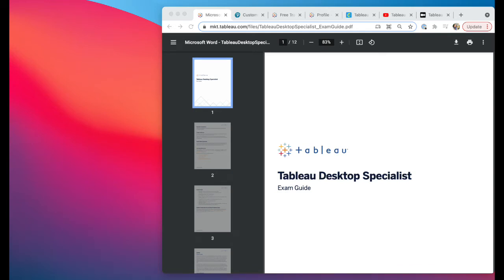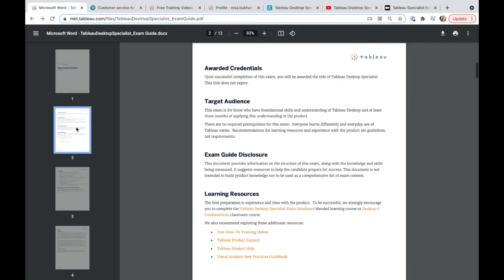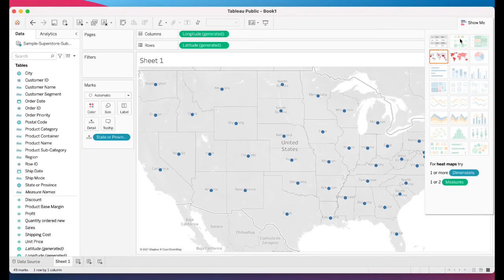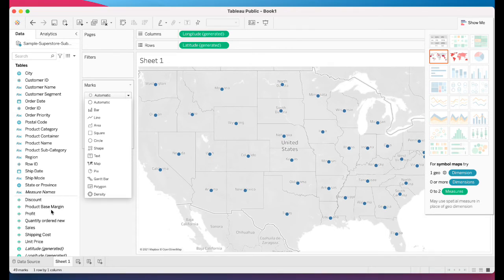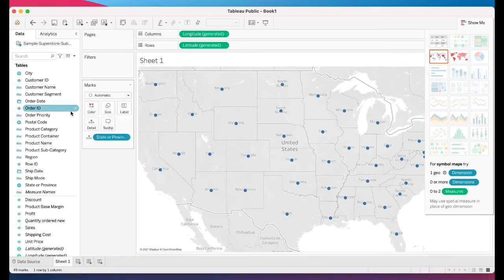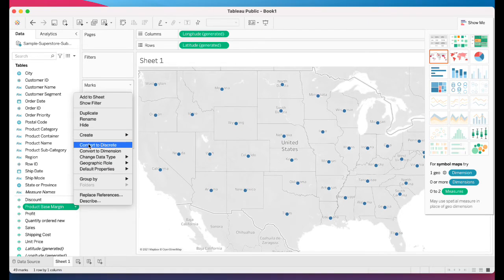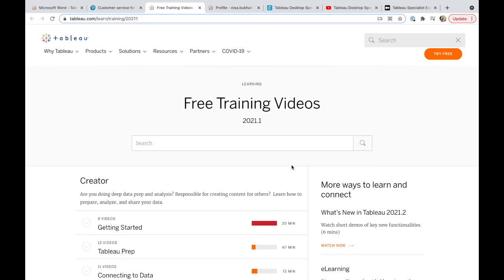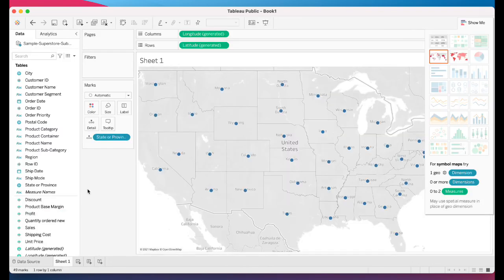New Tableau Desktop Specialist Exam Guide 2021 | Pearson Vue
Pearson Vue has taken over the Tableau Desktop special exam from Loyalist. The exam has changed significantly from hands-on now to more technical knowledge.

The links mentioned in the video:

Tableau Specialist Exam Notes — Part 1: Connecting to and Preparing Data